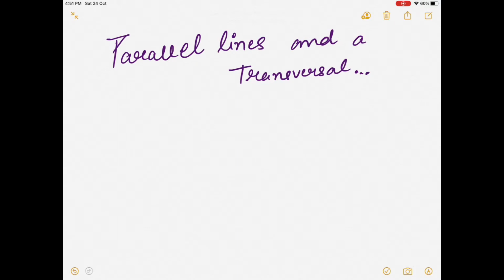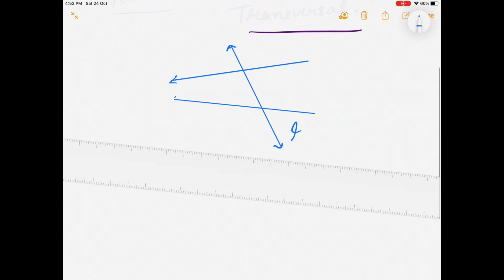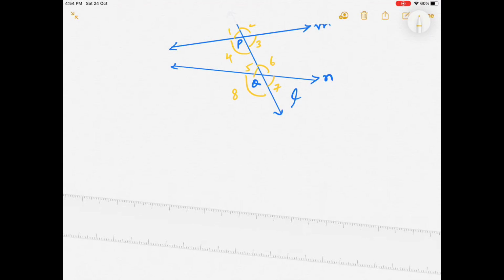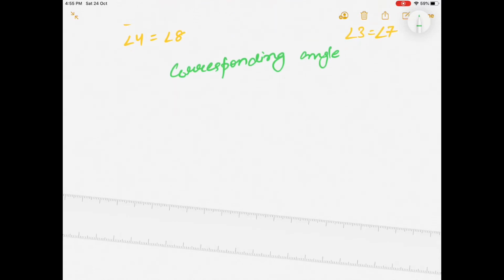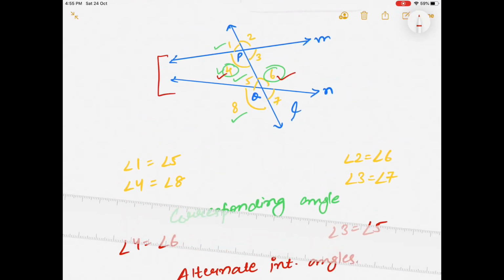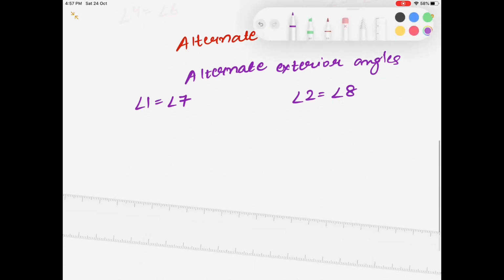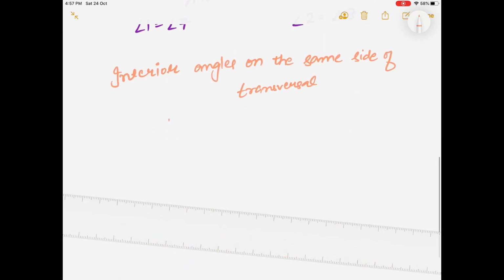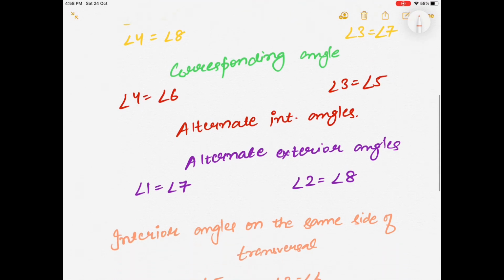PARALLEL LINES AND A TRANSVERSAL | CLASS 9 | CBSE | NCERT | LINES AND ANGLES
IN THIS VIDEO WE ARE GOING TO UNDERSTAND THE CONCEPT OF PARALLEL LINES AND A TRANSVERSAL OF CHAPTER (LINES AND ANGLES) OF CLASS 9 MATHEMATICS . IN THIS VIDEO WE HAVE ALSO SOLVED SOME BASIC AND IMPORTANT QUESTIONS RELATED TO THIS CHAPTER.